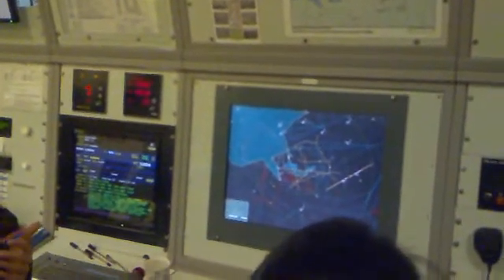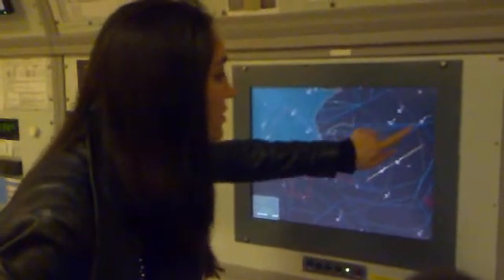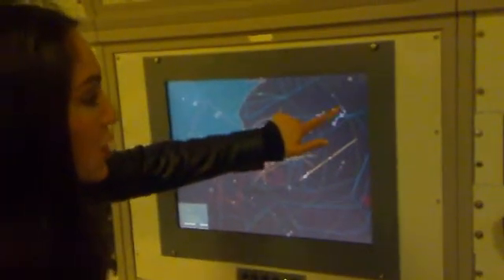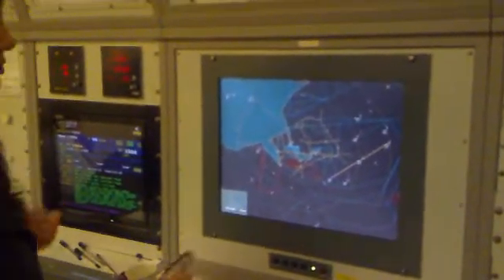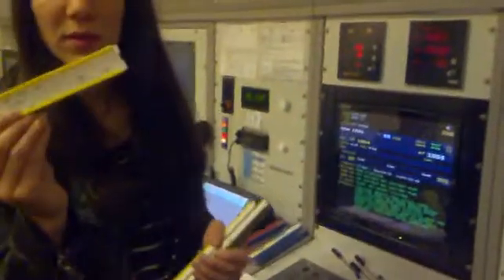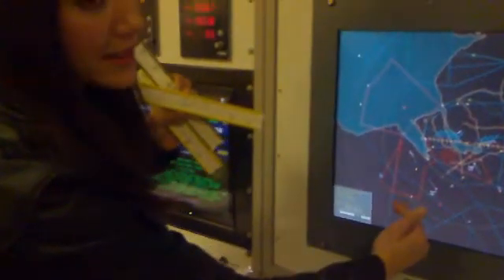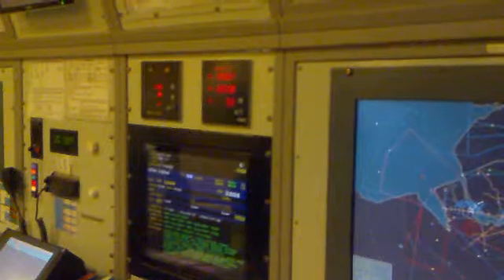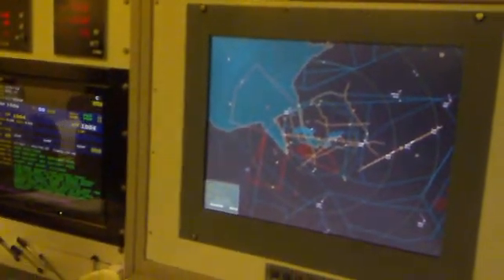AIR TRAFFIC CONTROL RADAR ROOM part 1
AIR TRAFFIC CONTROL RADAR ROOM.

if you would like to see more, please let me know.

thanks